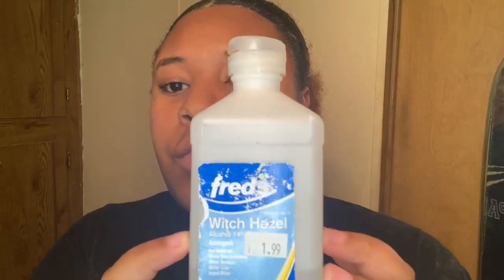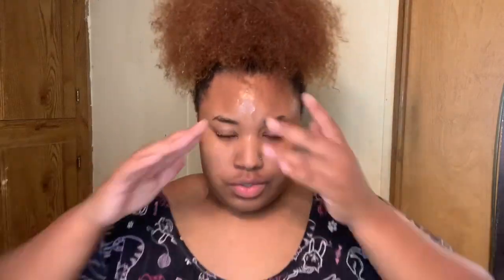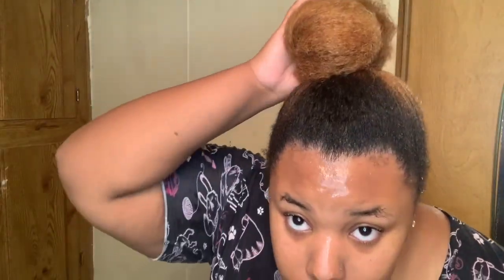MY SIMPLE NIGHT ROUTINE!!!!!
Thank you guys for watching , I love Y'all ❤️❤️❤️❤️

Send me tips & opinions on how to improve my channel.